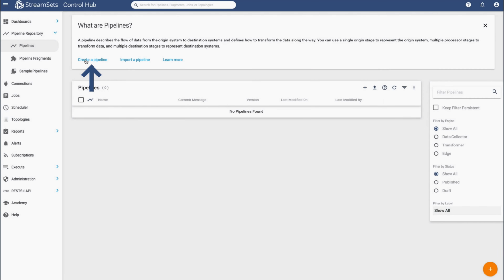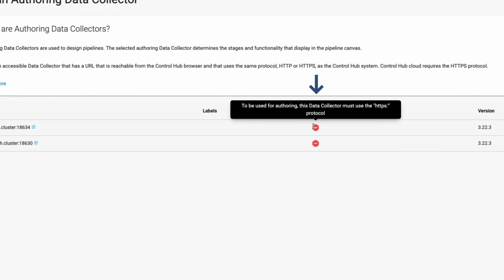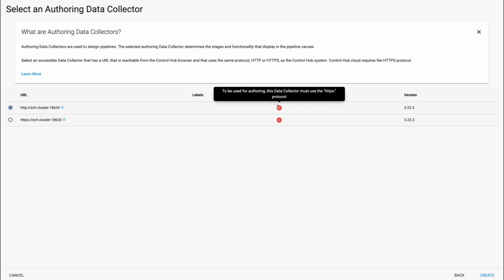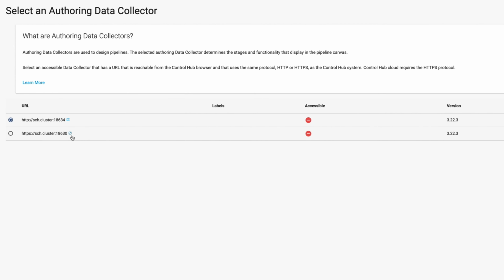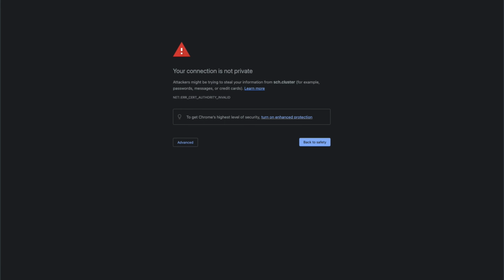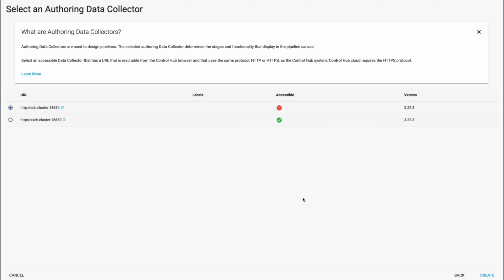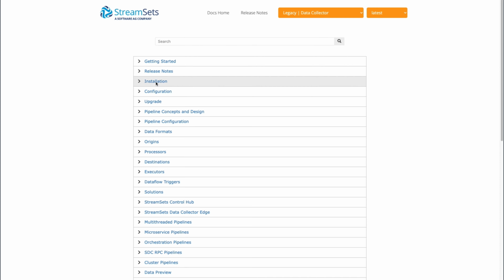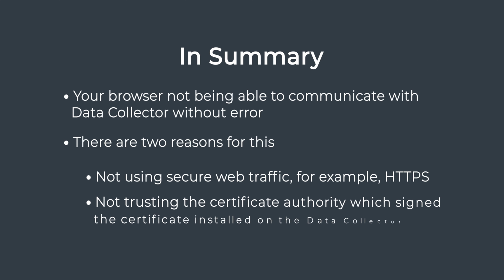Resolving Access Issues with Authoring Engines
If you encounter an unavailable authoring engine, this video will provide some troubleshooting methods for resolving the error.  Learn how to configure the Data Collector to utilize the https protocol, work-around an untrusted certificate, and install a trusted certificate in the Data Collector.